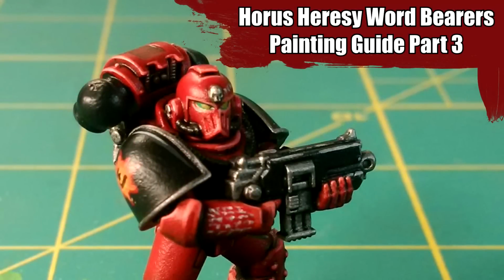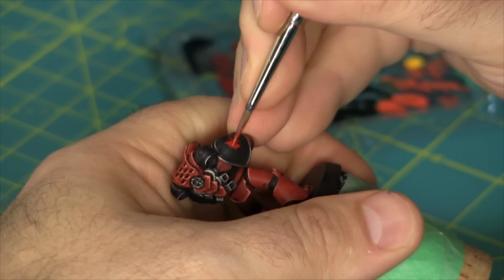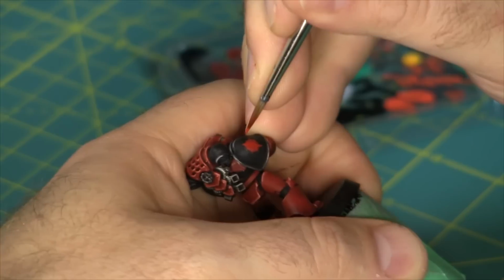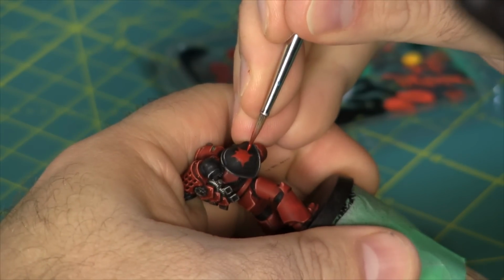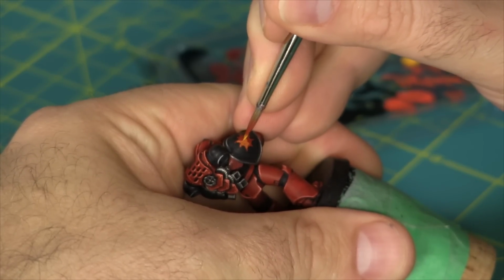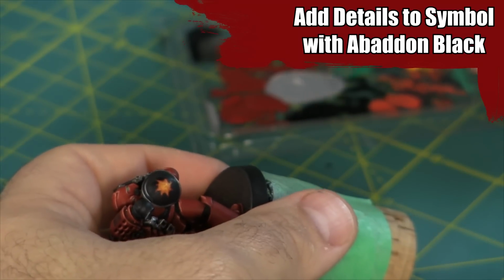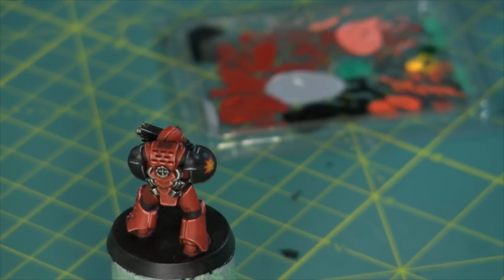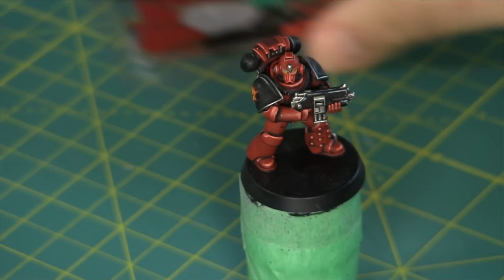The Epic Hobby - Horus Heresy Word Bearers Part 3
The Epic Hobby is made possible thanks to the support of my fans and patrons.

Mike paints a Tactical Legionary from the "Horus Heresy: Betrayal at Calth" boxed set in Word Bearers colours.  This video is the third of several detailing this miniature, and covers freehanding the Third Hand Chapter symbol.